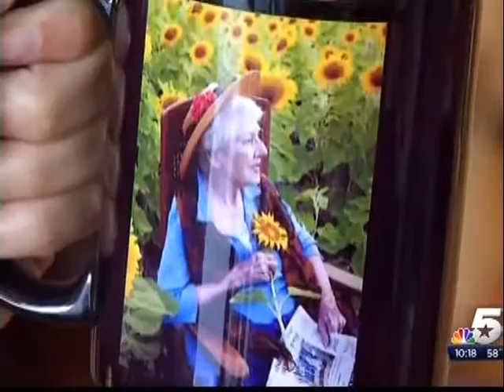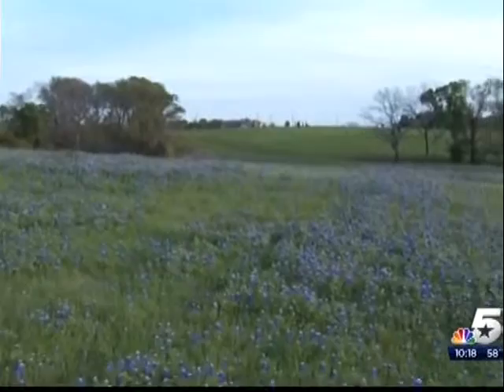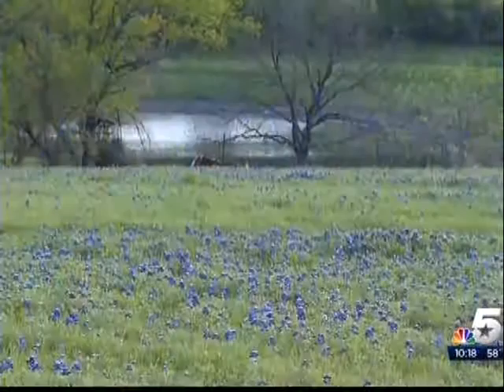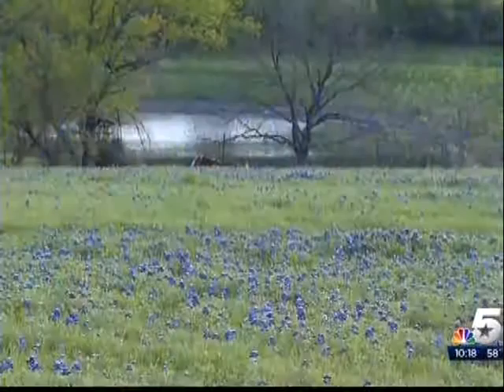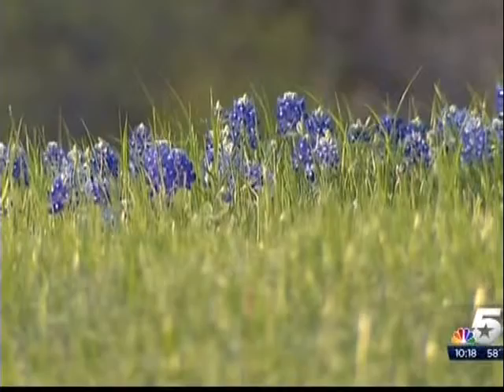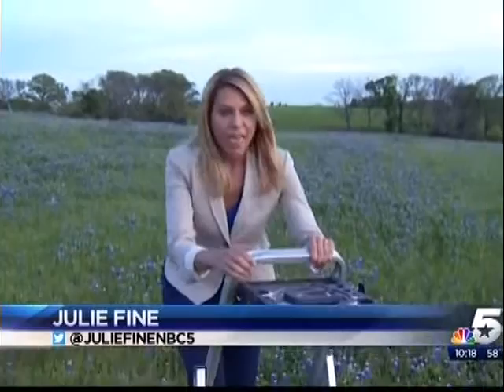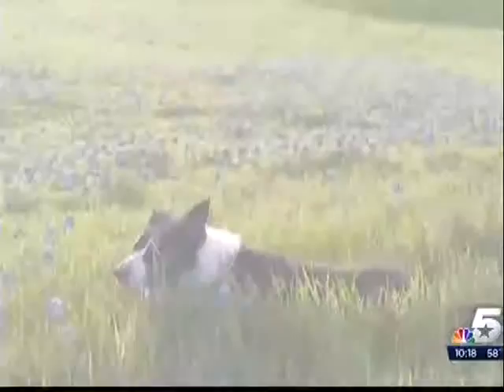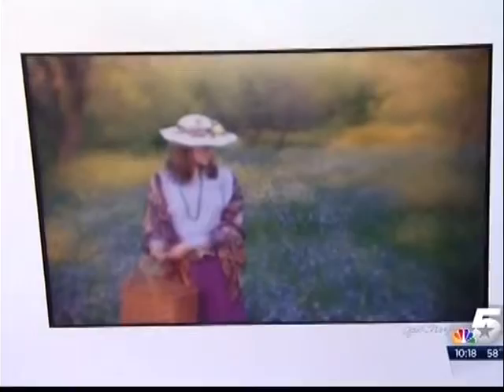Bluebonnets in Bloom with Gail Nogle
Dallas-Ft. Worth's NBC5 News at 10PM  on April 4, 2014 featured Gail Nogle capturing Texas Bluebonnets in Bloom with Julie Fine covering the story.